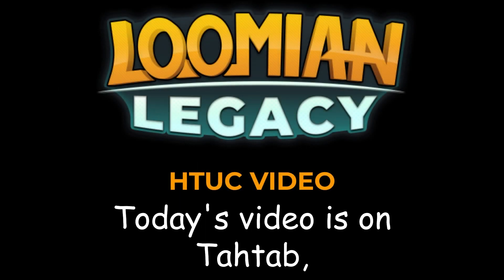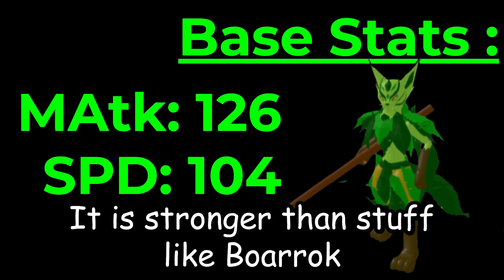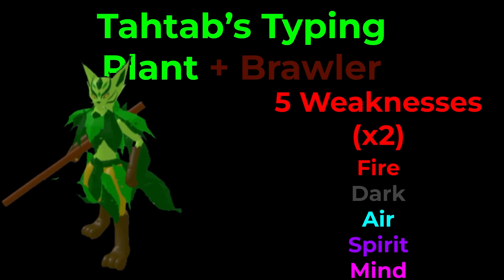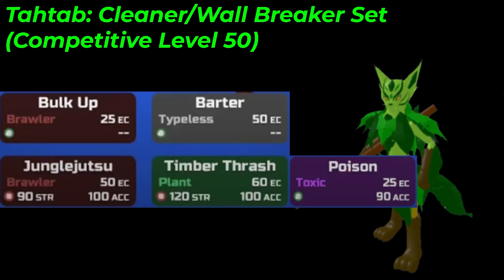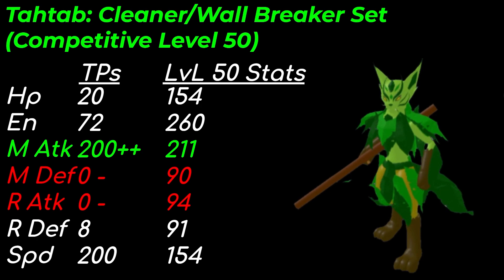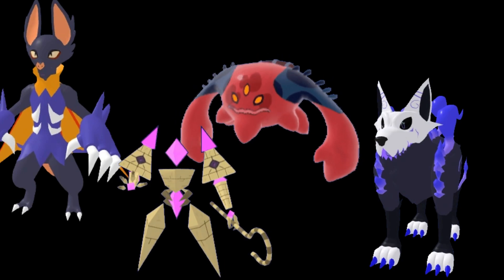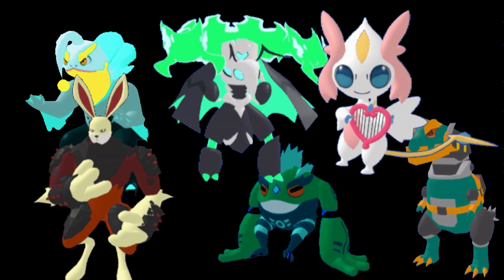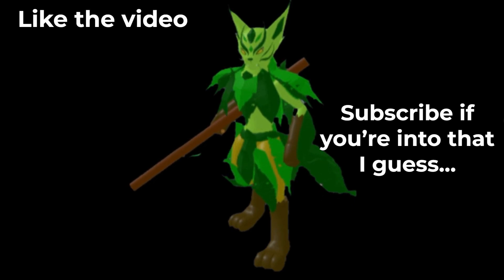How to Use and Counter TAHTAB! | HTUC No. 43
Strongest Kitty. This video will be featuring sets, counters and checks, teammates, and the roles that Tahtab can play... This video is on How to Use and Counter Tahtab!

Timestamps:

0:00 - Introduction
0:19 - Tahtab's Role
1:40 - Weaknesses and Resistances
3:01 - Tahtab's SET (so funny)
4:42 - Counters and Checks (Offensive/Defensive)
6:00 - Teammates (Offensive/Defensive)
7:22 - Conclusion/My Thoughts